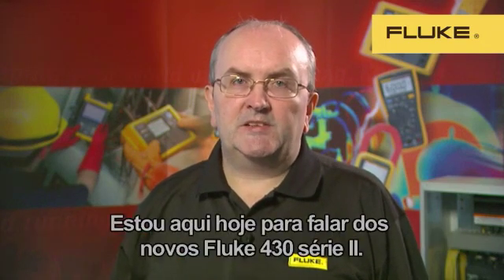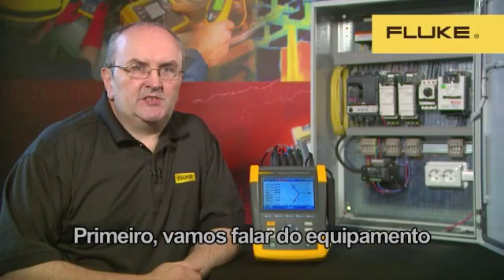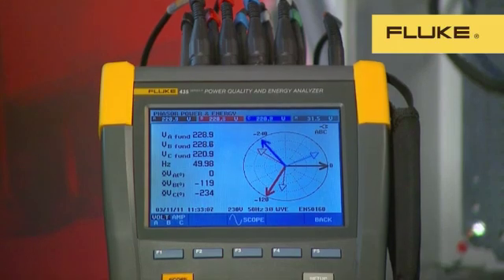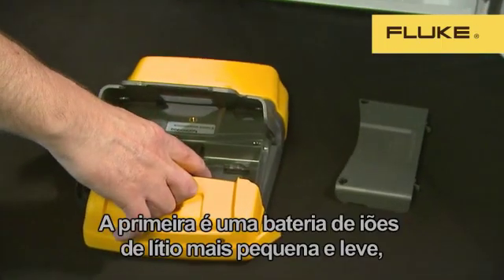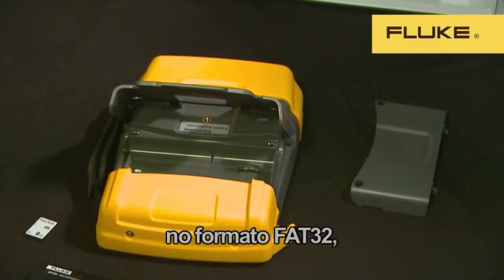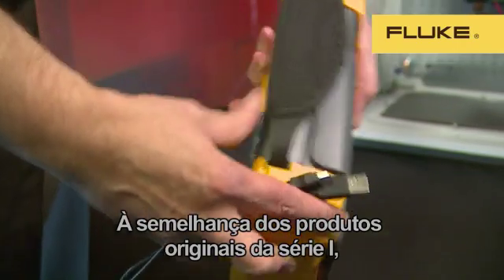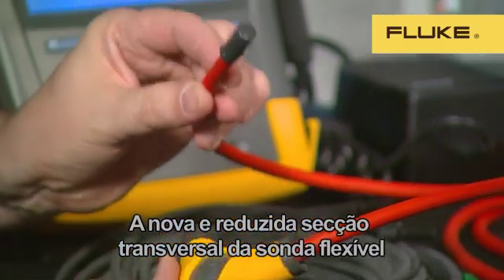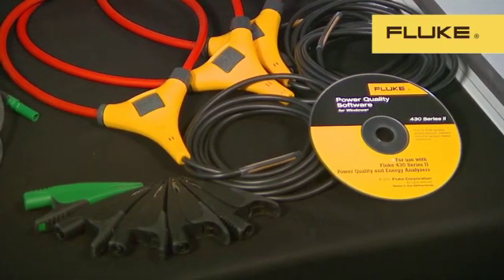Analisadores de Qualidade de Potência Fluke 435 Série II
Funções avançadas de qualidade de potência, funcionalidades de análise de energia sem precedentes

Pense no analisador de qualidade de potência Fluke 435 II como a sua apólice de seguro. Aconteça o que acontecer na sua instalação, com o Fluke 435 II estará sempre preparado. Equipado com funções avançadas de qualidade de potência e funcionalidades de rentabilização energética, não há problema eléctrico que este modelo não consiga resolver.